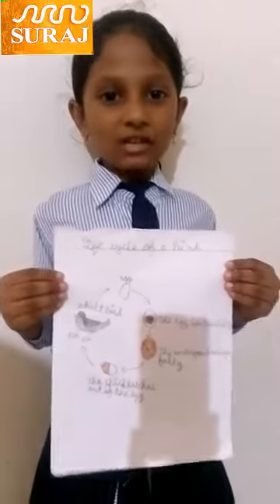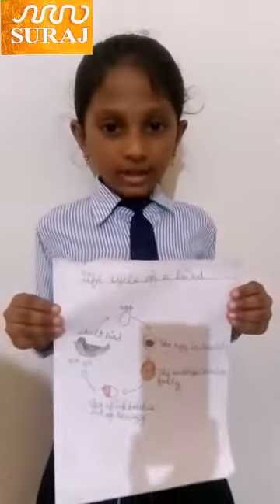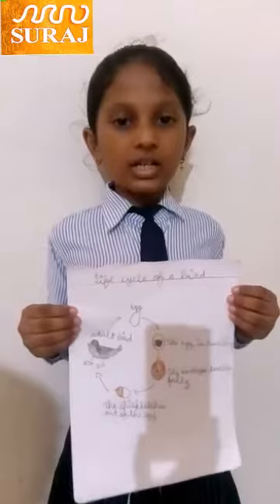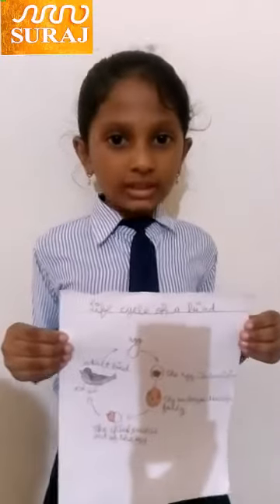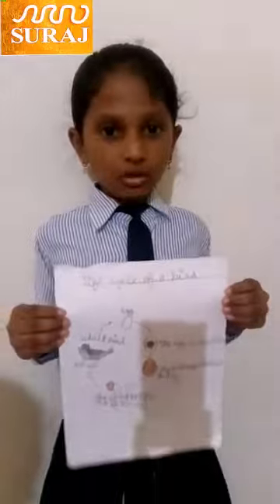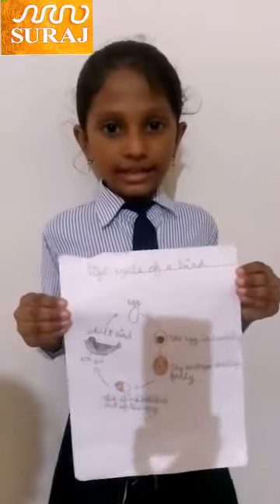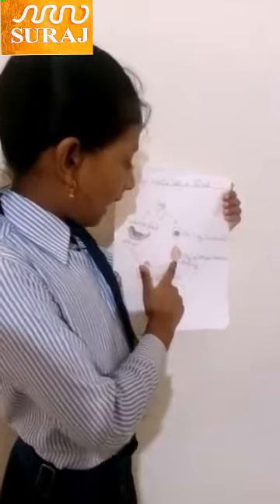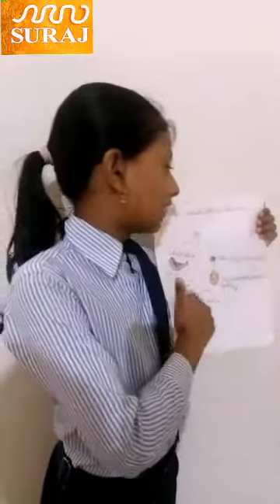Shristika a student of class 4th from Suraj School Rewari explaining about life cycle of butterfly